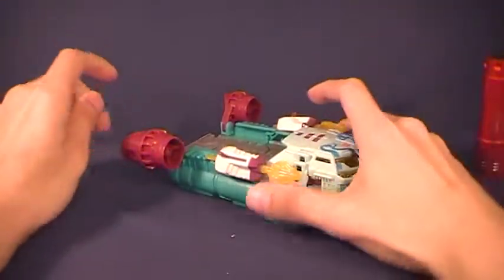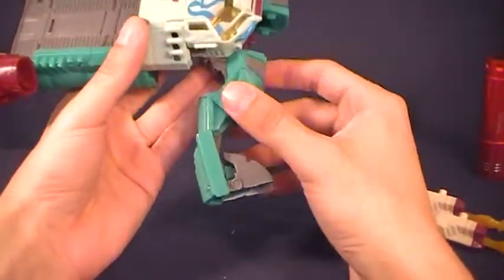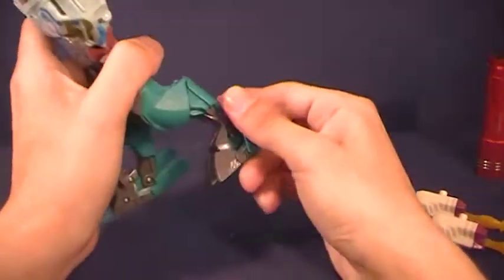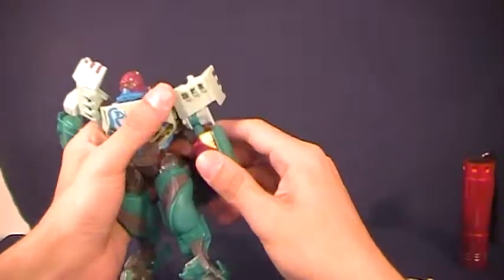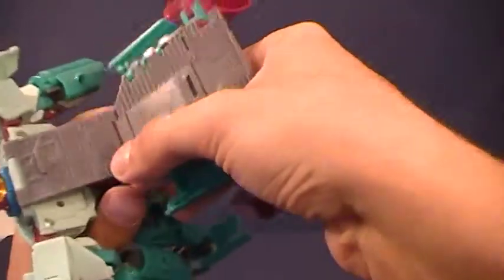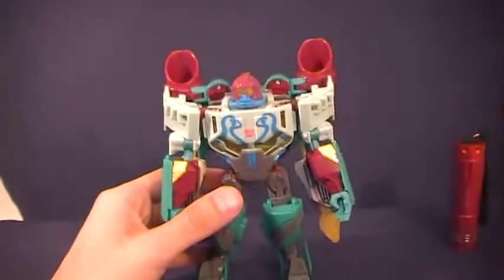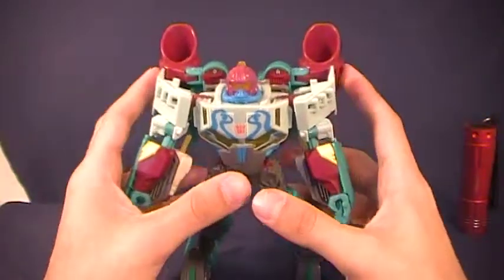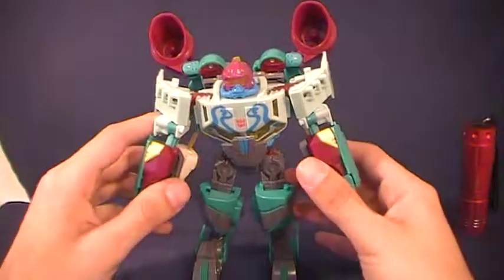Botcon 2012 - Shattered Glass Octopunch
This guy i hope the Maiden Japan add-on saves for me.
I'll to a review of the addon when its released